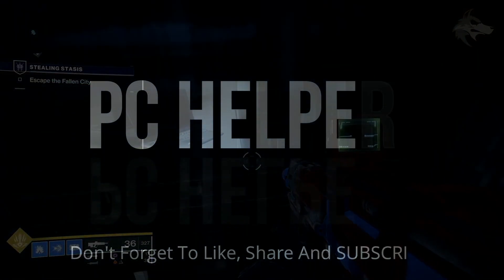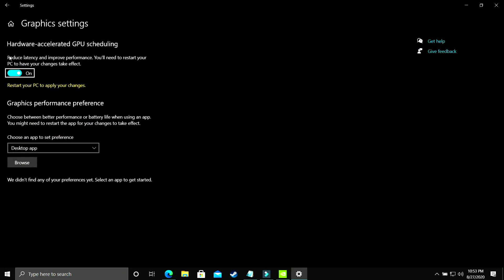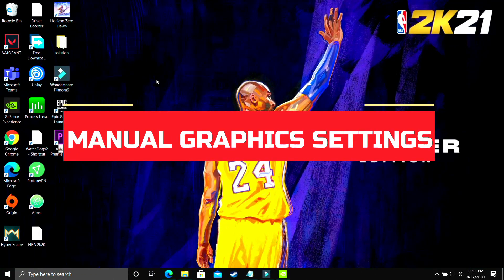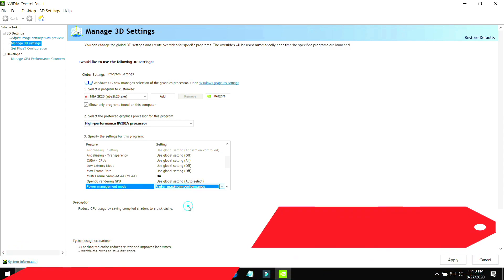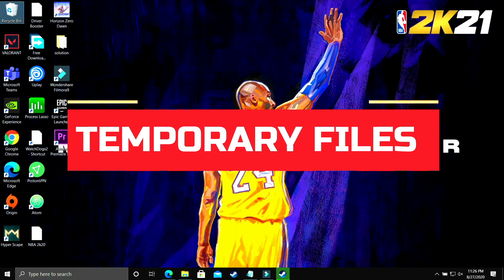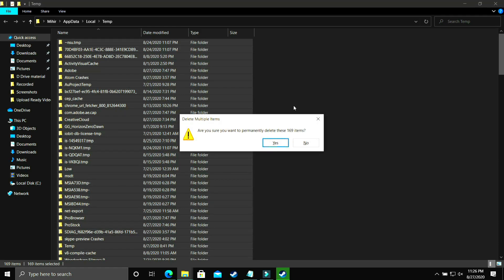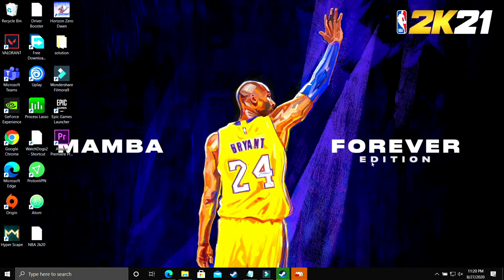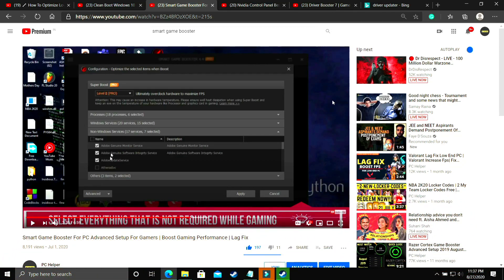Destiny 2 Beyond Light Lag Fix | Low End PC | Increase Fps |Lagging And Stuttering | FPS Boost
Destiny 2: Beyond Light Increase fps and fix lagging and stuttering in game Destiny 2. Just Follow All The Steps In This Video To Fix This Problem.